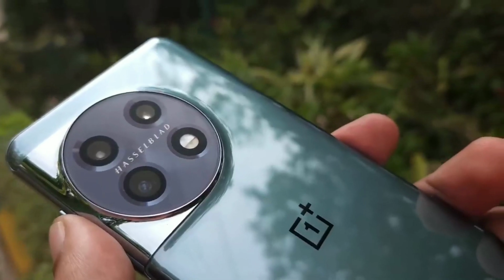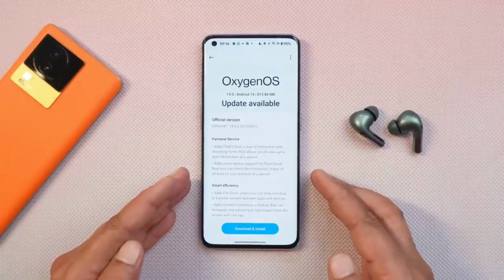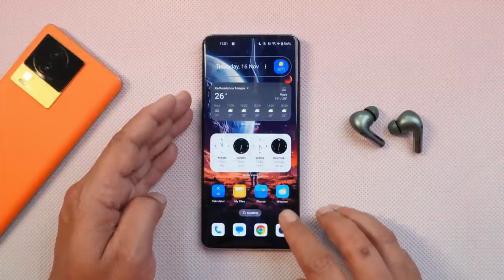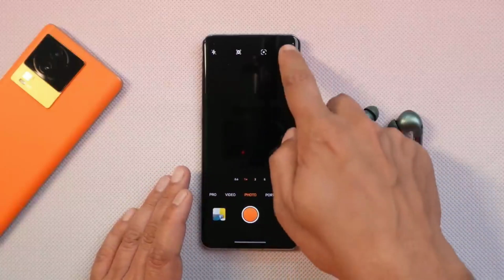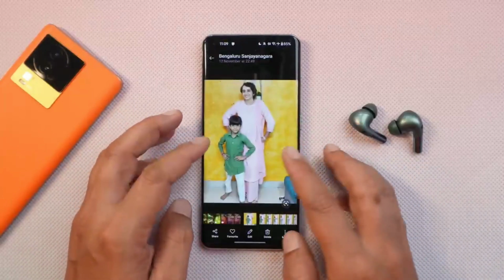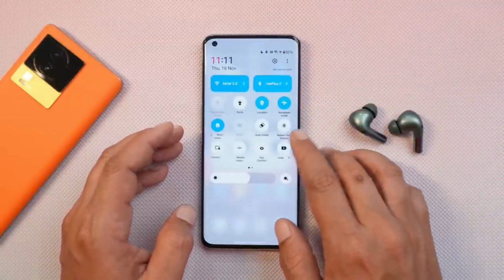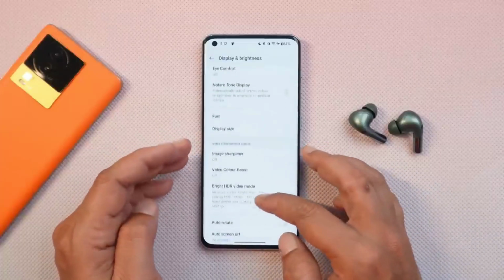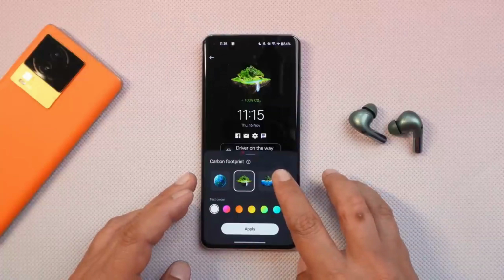Official Stable OXYGEN OS 14 ⚡Finally Here! Brings Exciting Features like SMART CUTOUT & More🔥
Finally, the Official Stable Oxygen OS 14 is here, Which brings some exciting features like smart cutout and more, Check out our video to know every new feature which comes with OxygenOS 14.